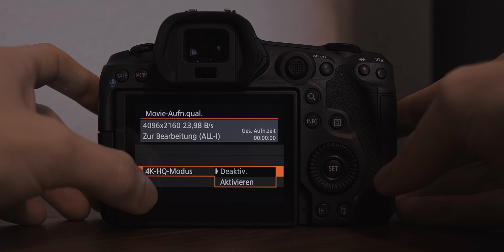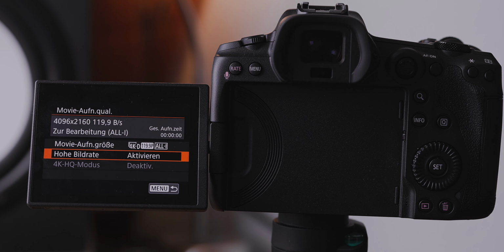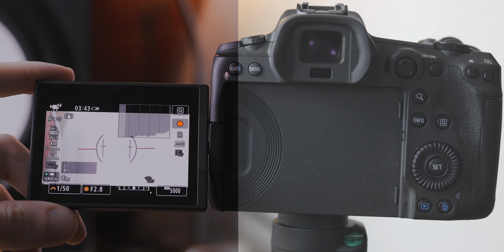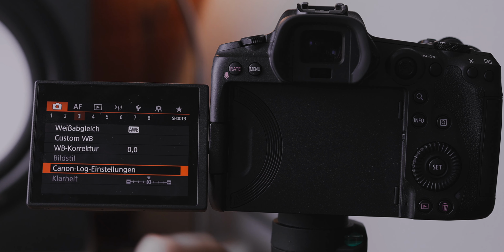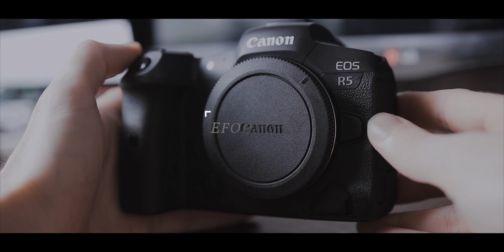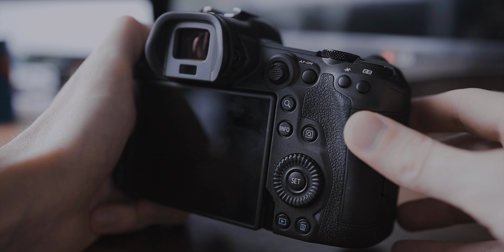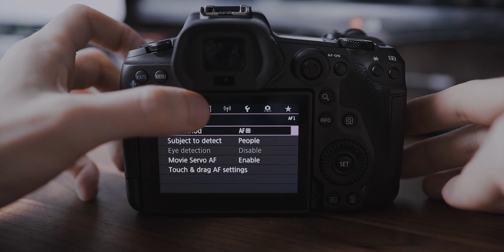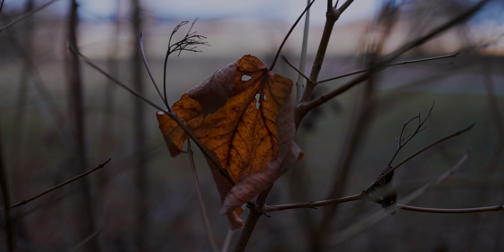Canon EOS R5 Review (Video) - My Hands On Experience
● My Main Camera
● My Second Camera
● Perfect Camera To Get Started

Music prod. by DigitalAbsorption